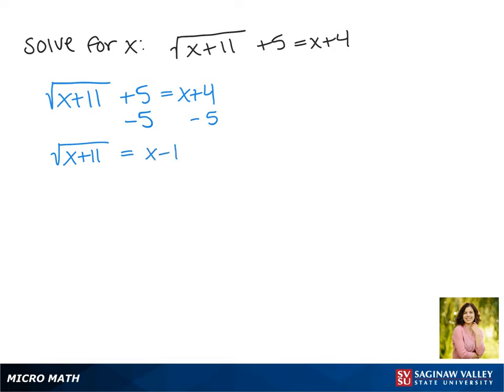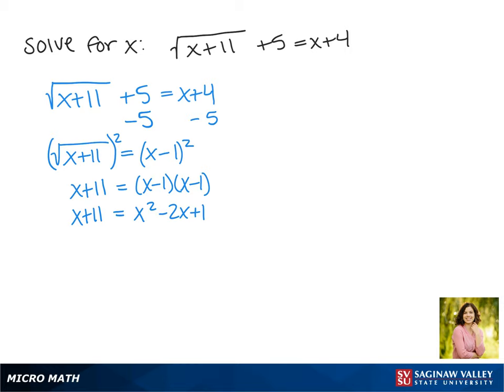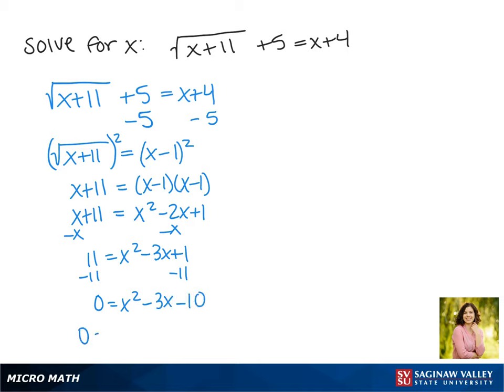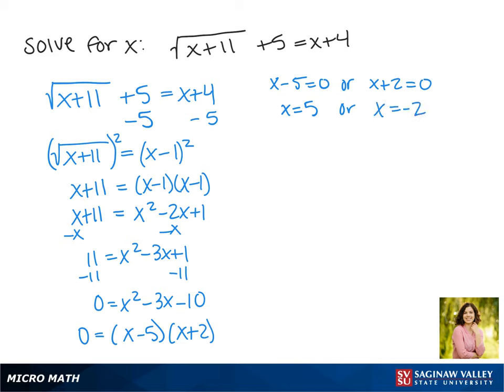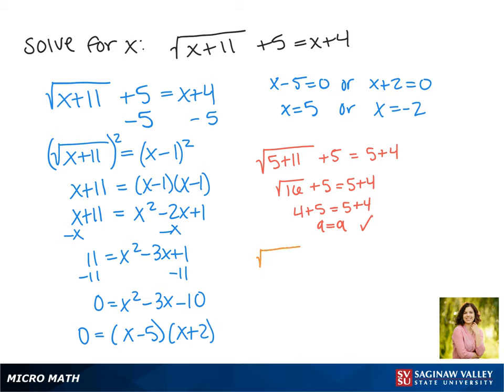Radical Equation: Solve √(x+11) + 5 = x+4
Jenna from SVSU Micro Math helps you solve a radical equation.  This equation has an extraneous solution.

Problem: Solve √(x+11) + 5 = x+4